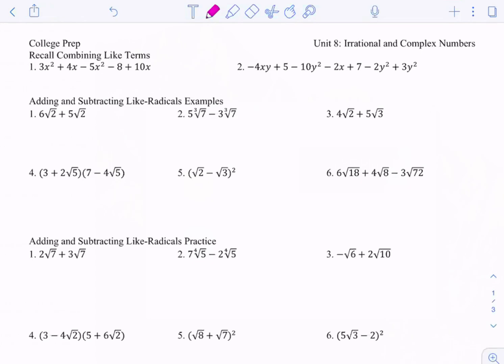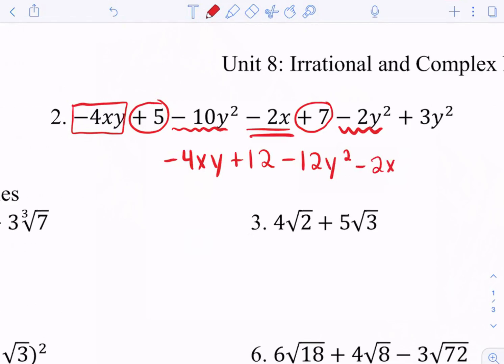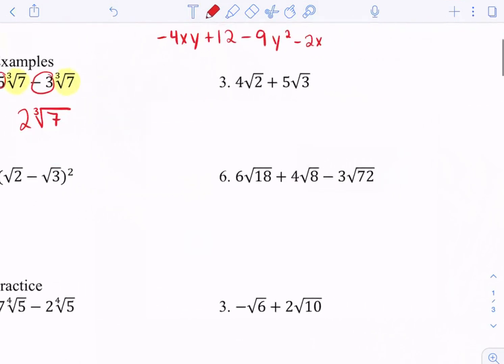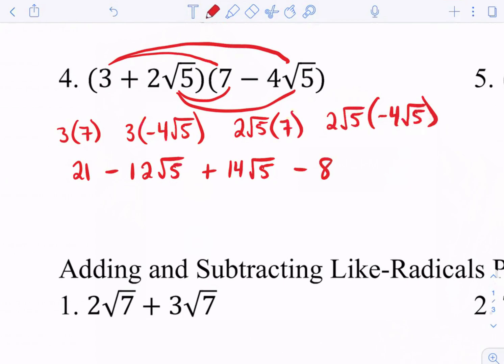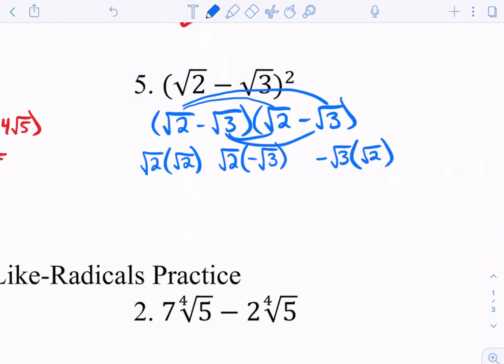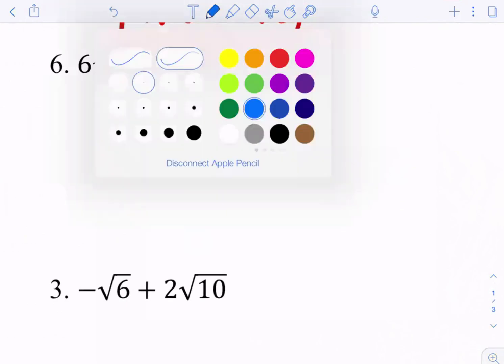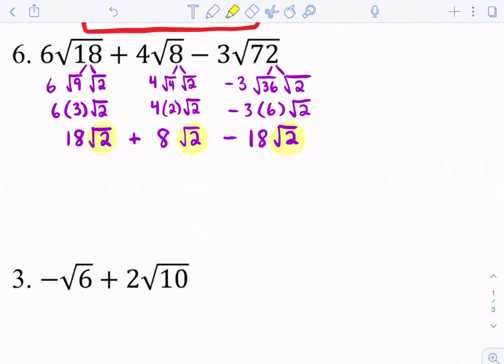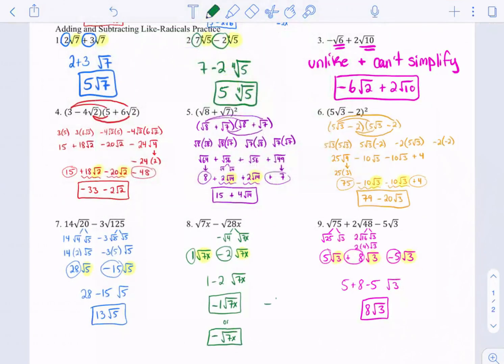Adv College Prep Algebra: Adding and Subtracting Radicals